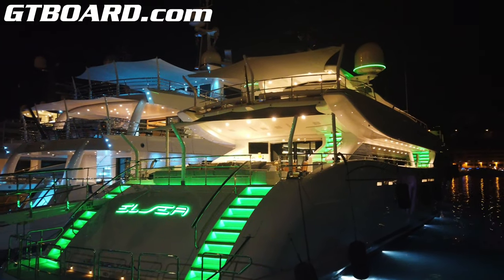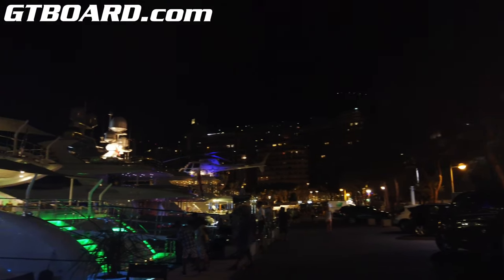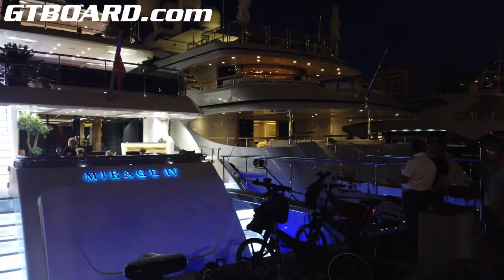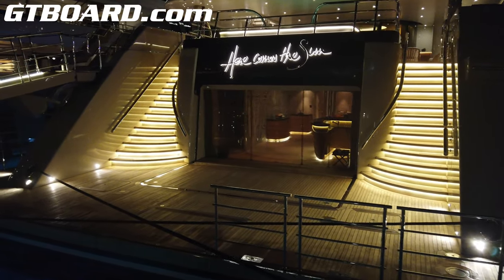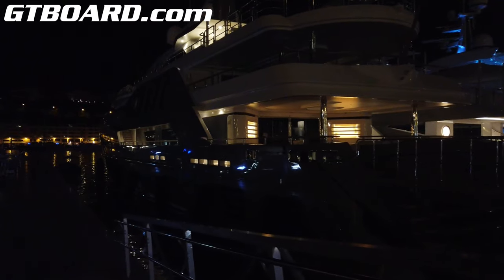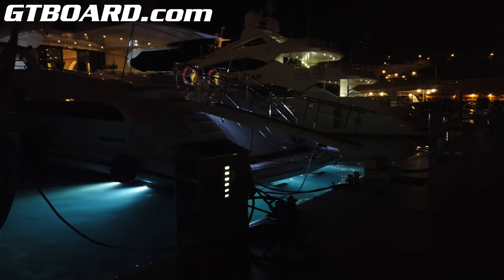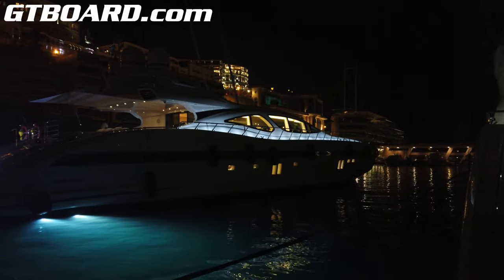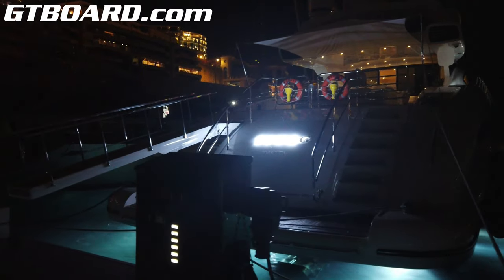Superrich life leaving "Madame Kate" yacht dedicated to dog in Rolls Royce Phantom [4k 60p]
Life of superrich leaving "Madame Kate" yacht dedicated to their dog  in Rolls Royce Phantom [4k 60p